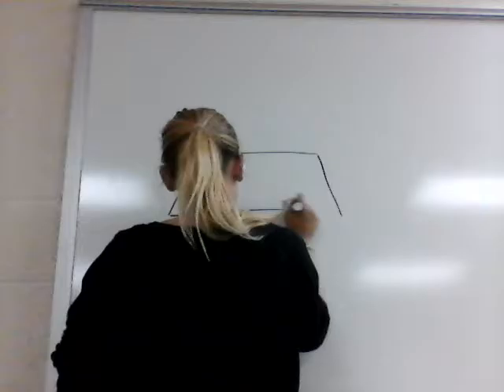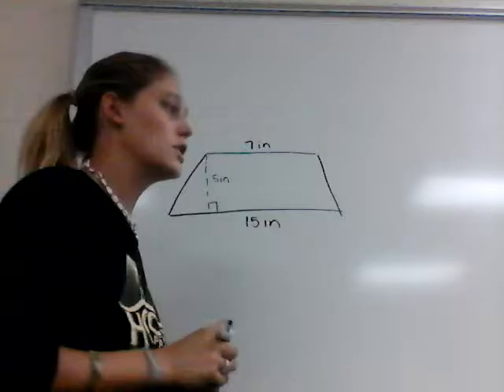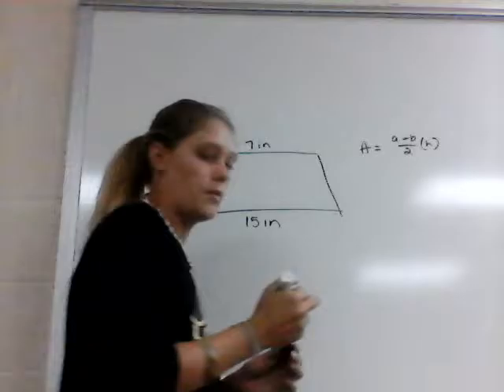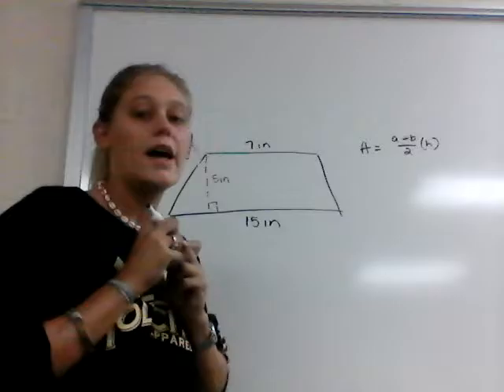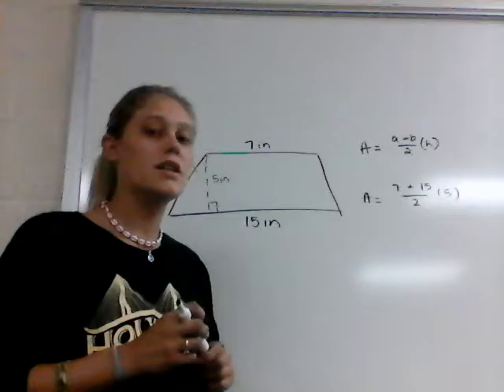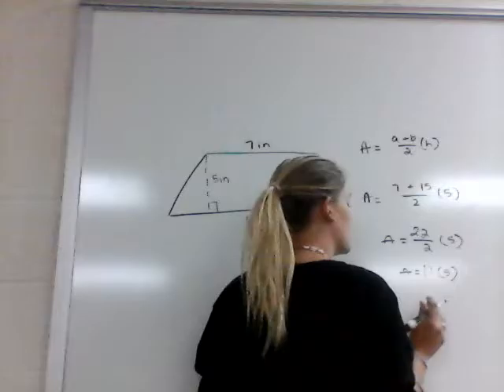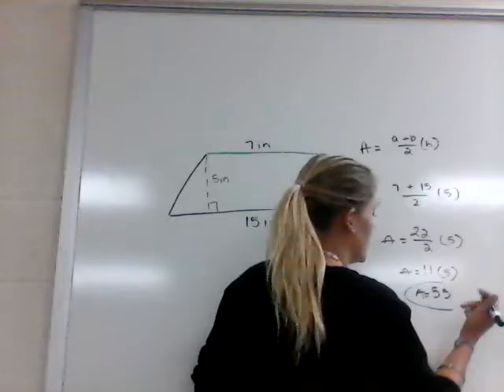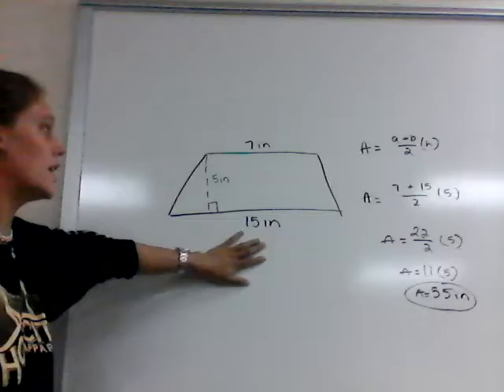Finding the Area of a Trapezoid